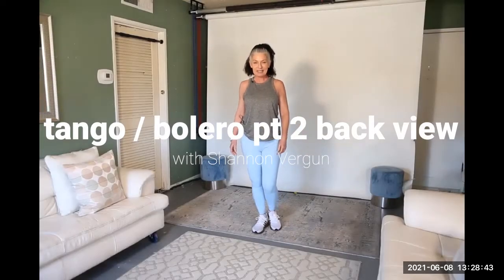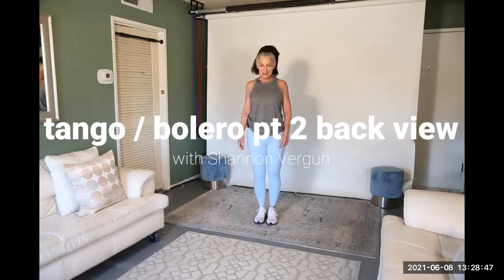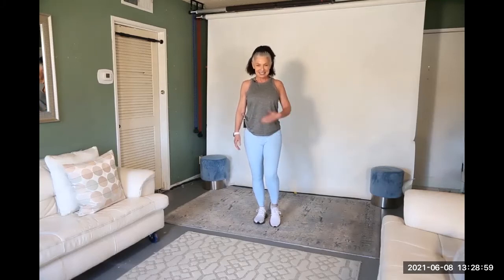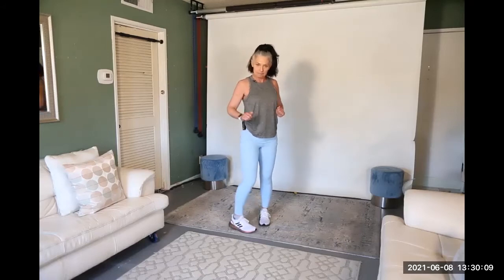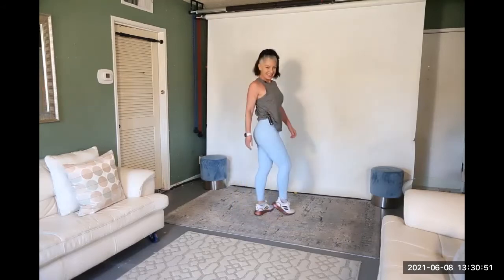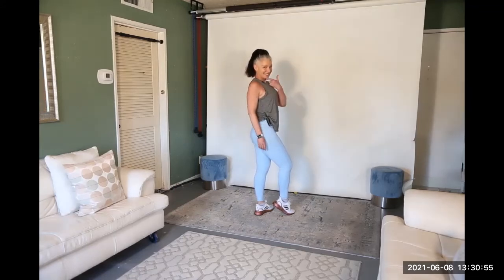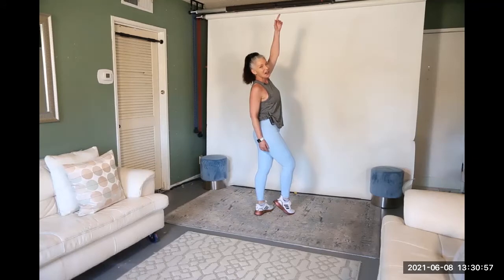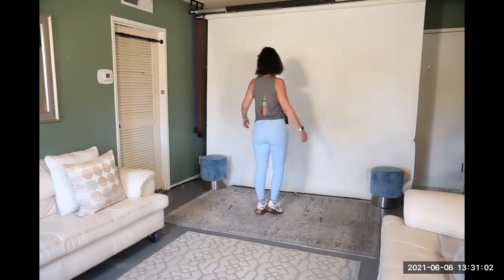Tango/Bolero Dance Fitness Pt 2 | Back View | Practice with Shannon Vergun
Part 2 of a low impact dance fitness tango/bolero routine.  Feel free to add a 1/4 turn at the end of each segment to make it a line dance. I'll also upload a video to show suggestions for what to do with the arms. Finally, I'll share the whole dance: parts 1 and 2 -  hopefully to the music.